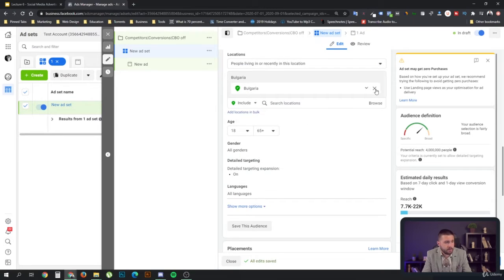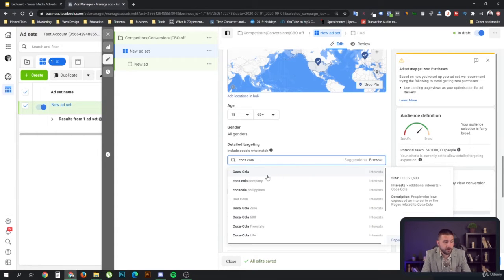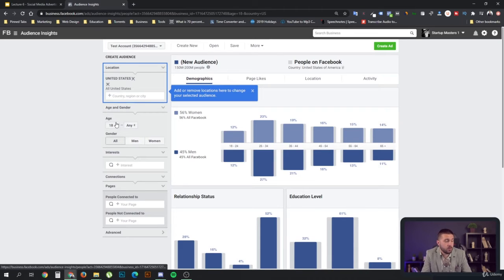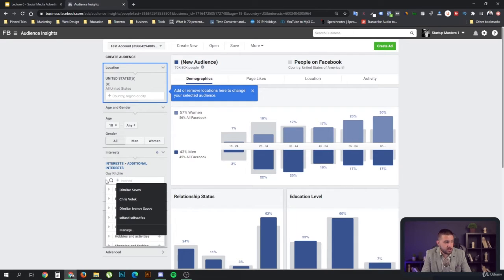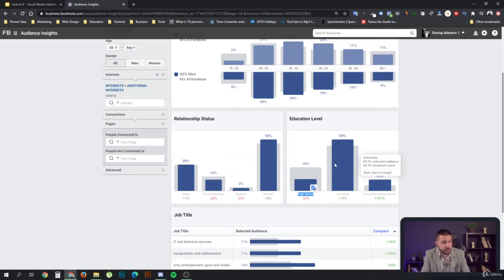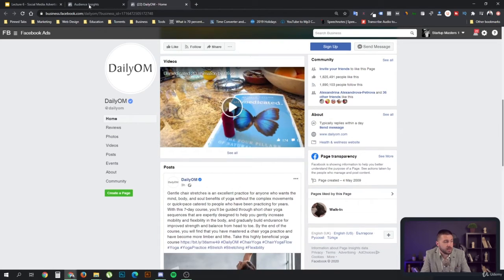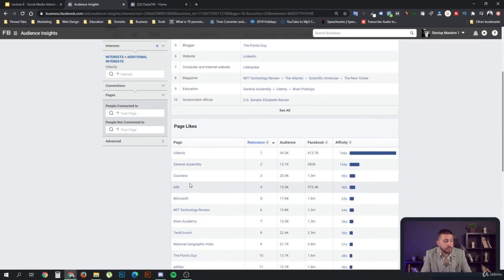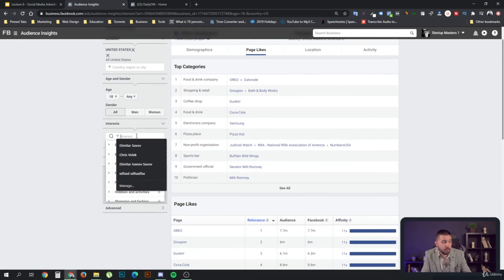How to Target Your Competitors & Customers|Facebook ads|Facebook marketing|Facebook business page